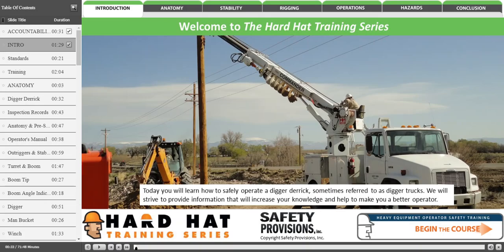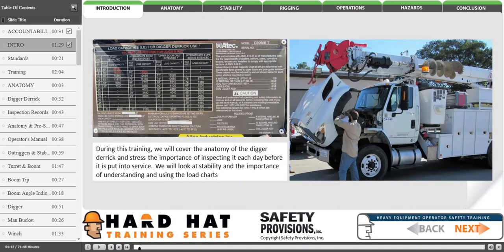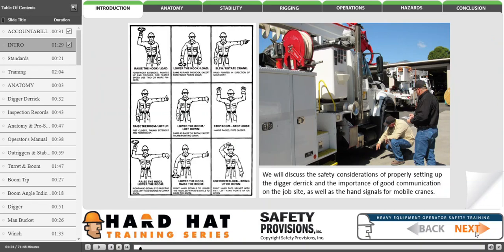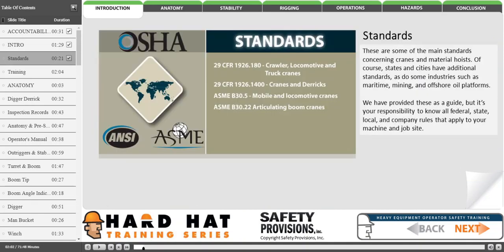Digger Derrick Operator Training (OSHA)